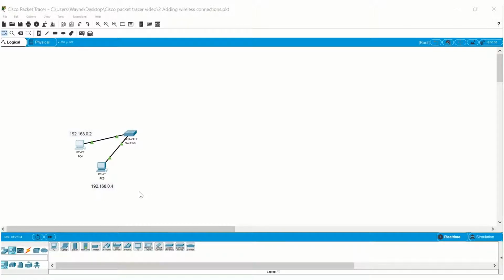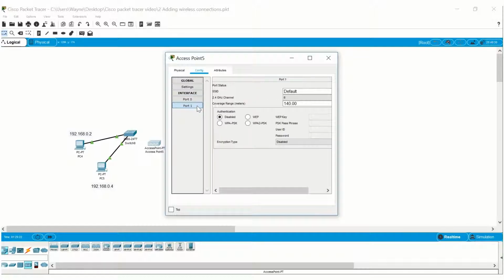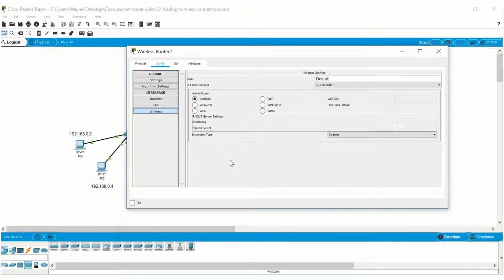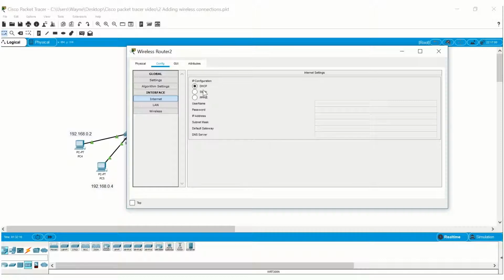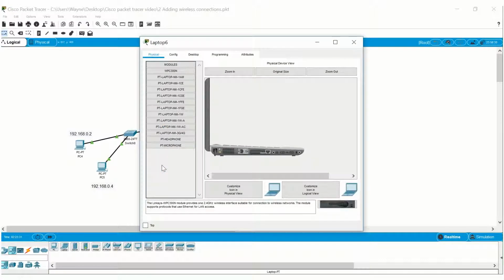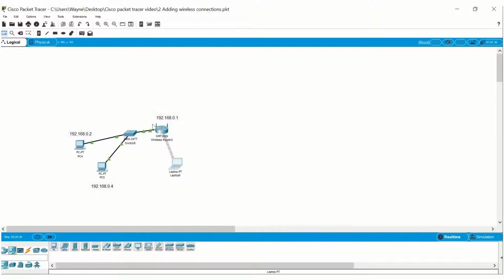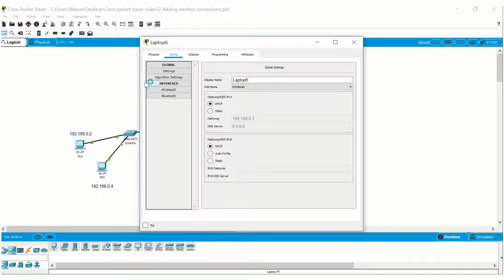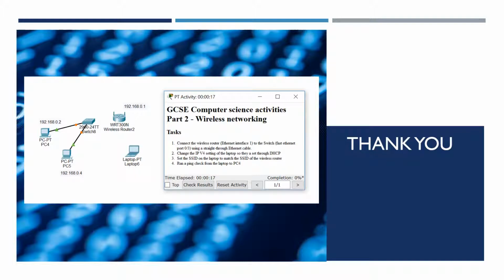GCSE Networking with Cisco packet tracer - Part 2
In this part, we look at wireless networks and settings for SSID and DCHP.